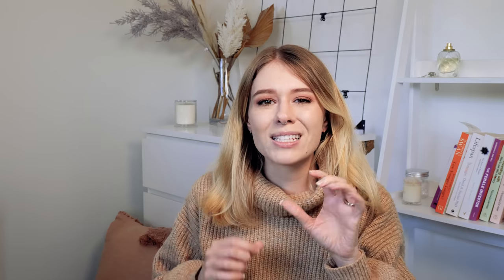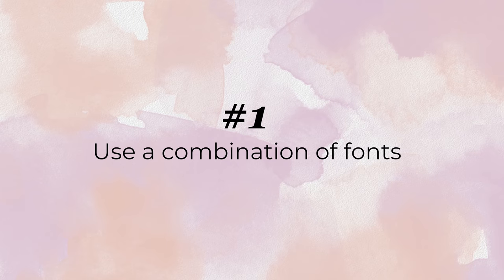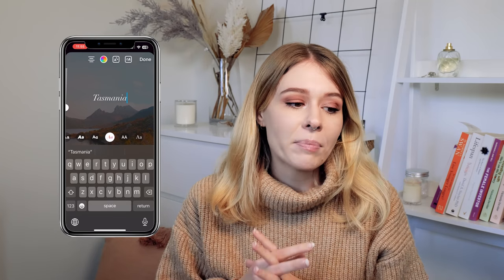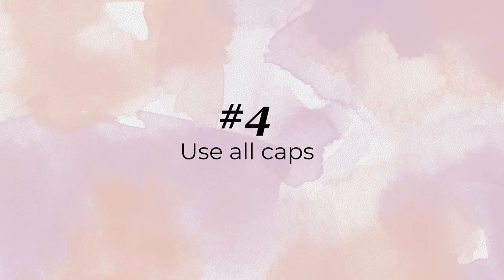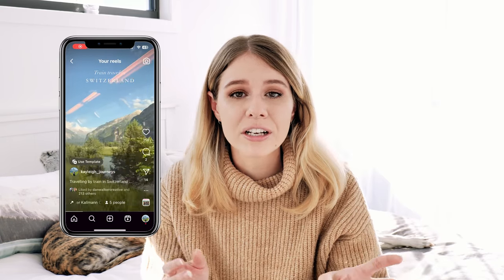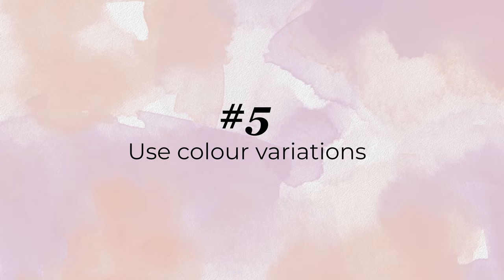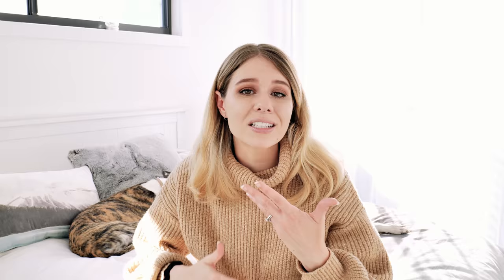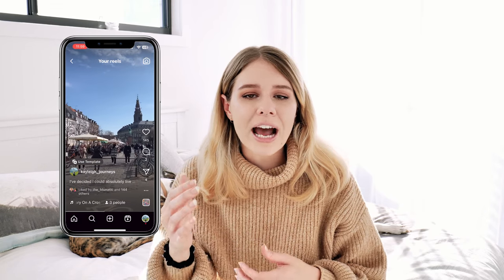Use these trendy font ideas to ELEVATE your IG Reels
Welcome back to the channel everyone! Today we're going to be going through some different ideas for creating trendy font combinations on Instagram reels. I briefly summarised this in my last IG reels hacks video, however I wanted to film another video to focus on this aspect specifically.

Let me know how you like to change up the font on your IG reels! 😊👇

As of 2023, I have recently partnered with Planoly!